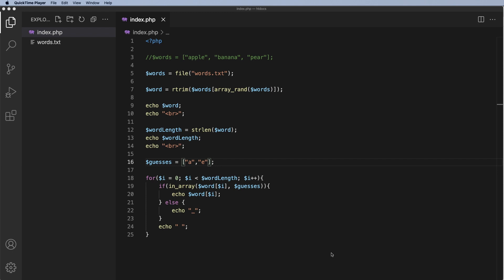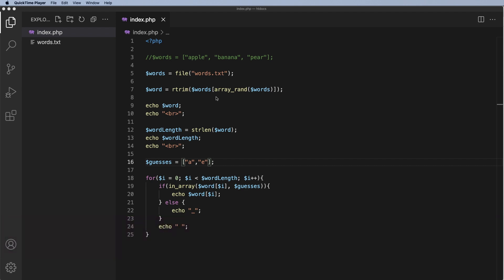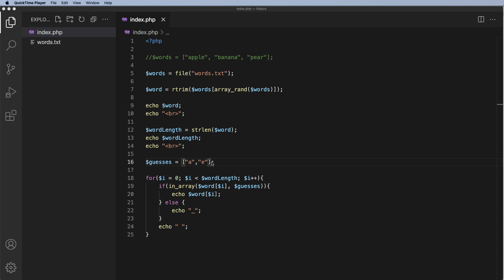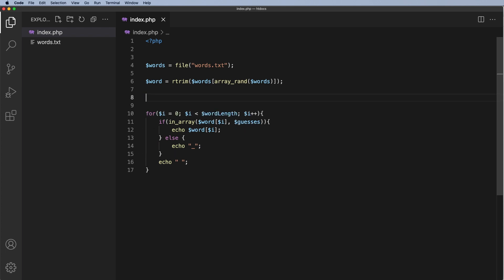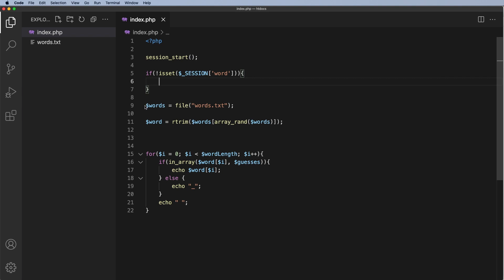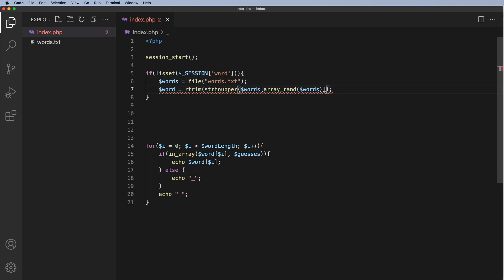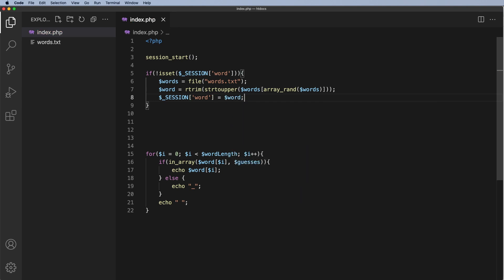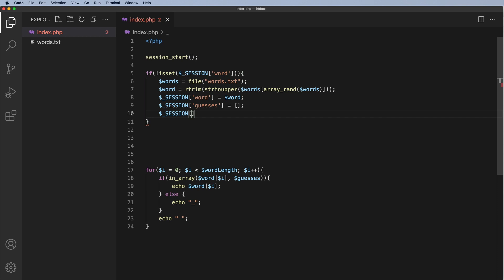How to Build a Game using PHP - Lesson 7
Learn how to build a hangman style word game using PHP, HTML, CSS, Bootstrap, jQuery, and Font Awesome.

The full course contains over 4 hours of video, code downloads, challenges with full video solutions, and access to the teacher.

In this lesson you will learn how to create the session variables in order to store data such as the number of lives, word, guesses etc.